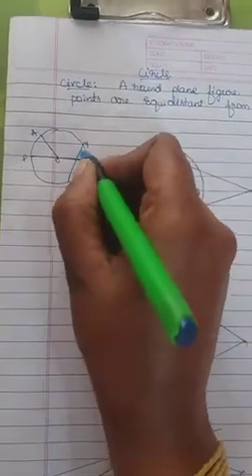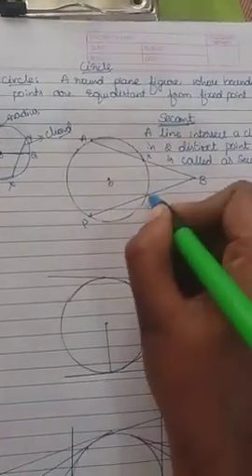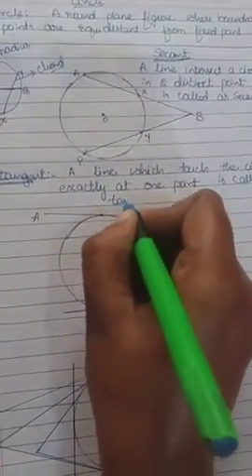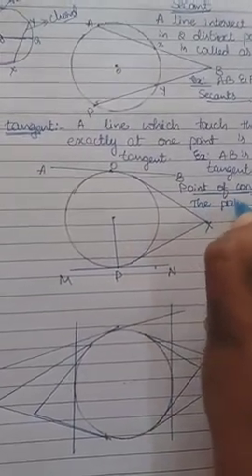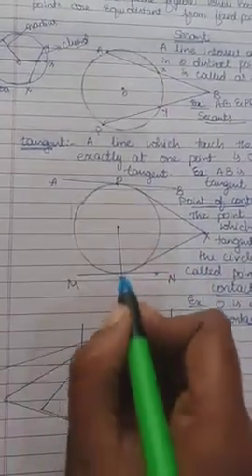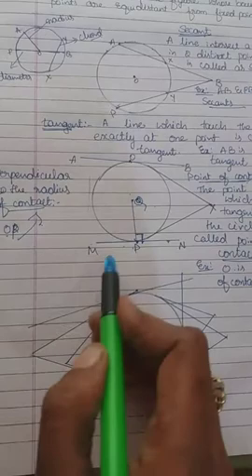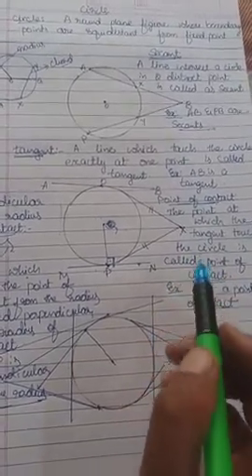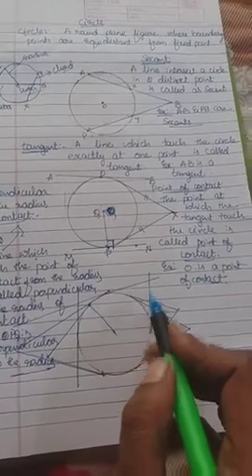SSLC Geometry Lesson 2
Circle Introduction